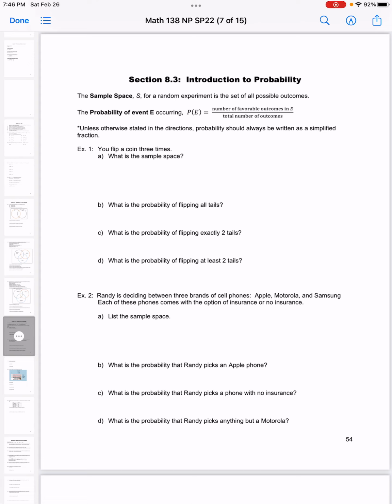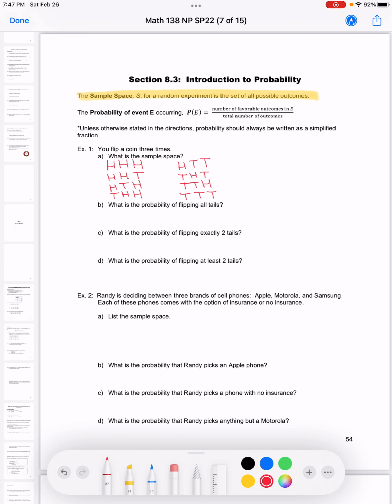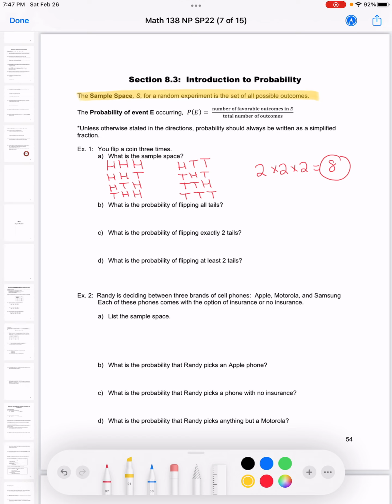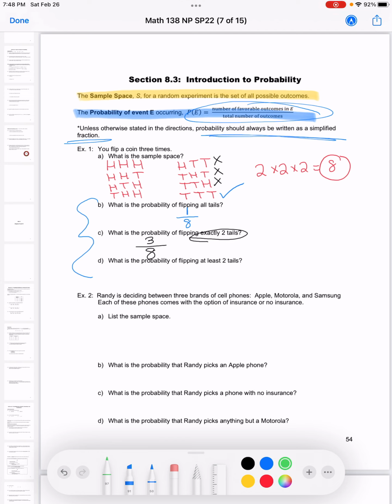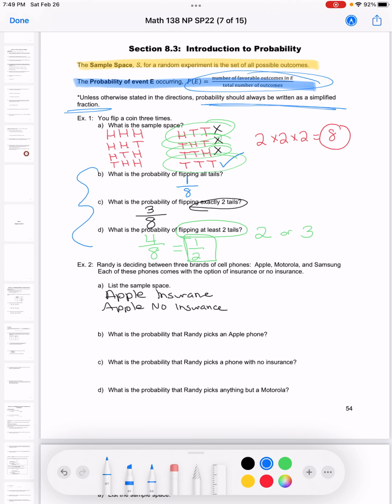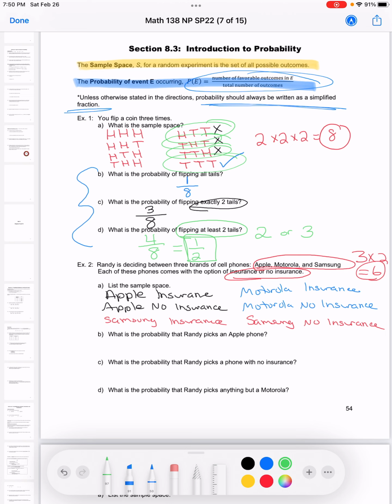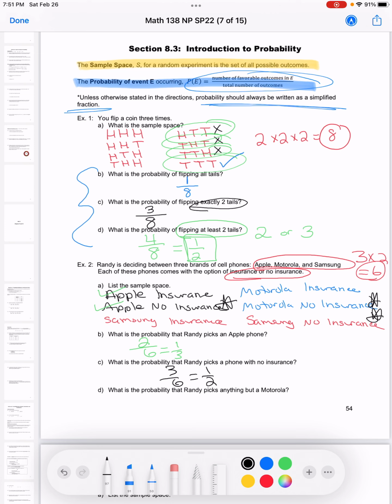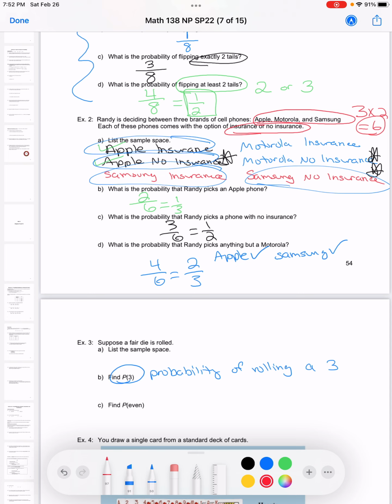Math 138 Section 8.3 Part 1